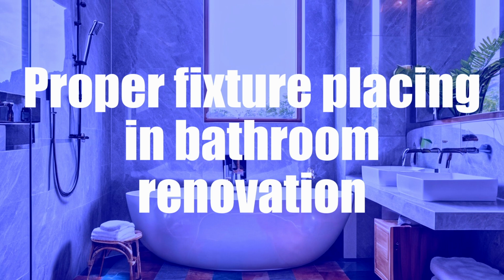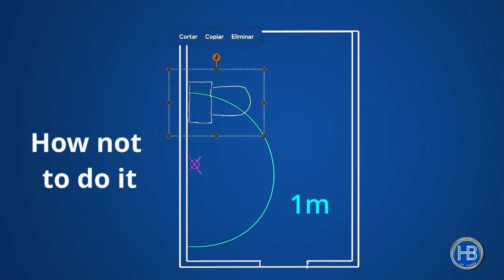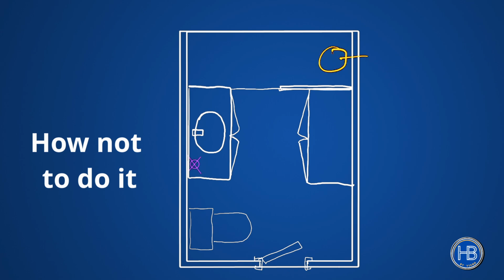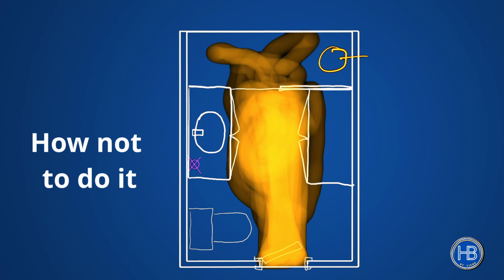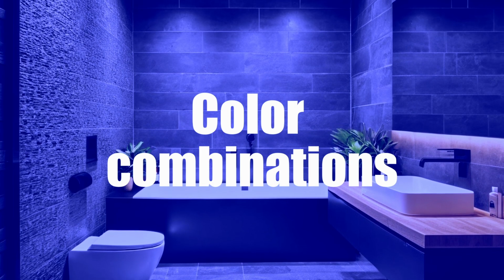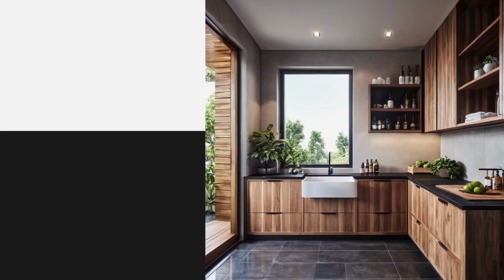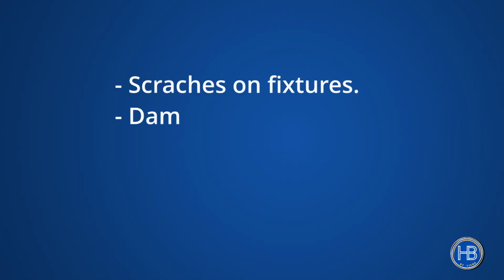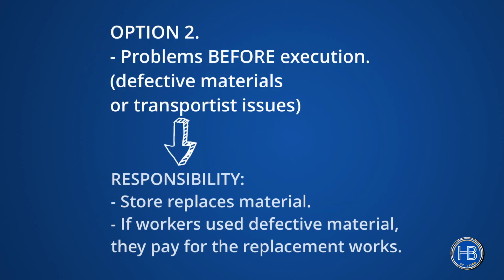Bathroom Renovations - Part 2: Materials and Finishings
⏰ Chapters
0:00 Why material selection matters.
1:08 🛁 Perfect Bathroom Layouts – What’s the best way to arrange fixtures?
3:05 🧱 Material Combos – What materials always look great together?
4:40 🎨 Color Combos – How to pick colors like a pro?
5:30  🛠️ Buying Materials – Where to shop and how to plan your budget?
6:25 ✅ Quality Checks – How do you ensure a flawless finish?
8:41  🔄 Order of Operations – Construction task timing matters.
8:41 Order of operations - Construction task timing matters.

Overwhelmed by choices when designing your bathroom?
In this video, I’ll guide you through essential strategies for selecting materials and finishing touches for your bathroom renovation. From practical layouts to elegant combinations, I’ll show you how to create a functional and stylish space that feels uniquely yours.

📌 What you’ll learn today:
- The secret to perfect bathroom layouts.
- Material combinations that always work.
- Choosing the right professionals and ensuring top-notch quality.
- Pro tips to avoid costly design mistakes.
💡 Whether you’re a homeowner, DIY enthusiast, or just looking for inspiration, this video is packed with actionable insights to take your bathroom design to the next level!

🌟Thanks for some of the footage made by creators in Pexels and YouTube.
✏️The rest of the images are made by me, real space photos of my designs, drawings using both analogic and digital techniques, sometimes helped by IA (the way I use it to represent the spaces to my clients before the construction and renovation projects begin).